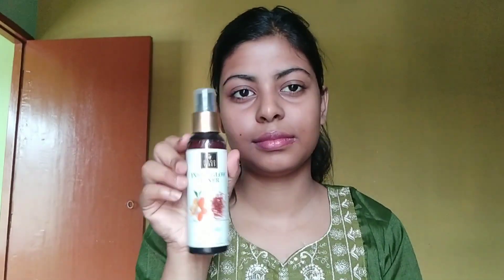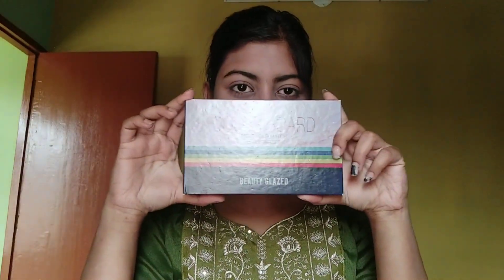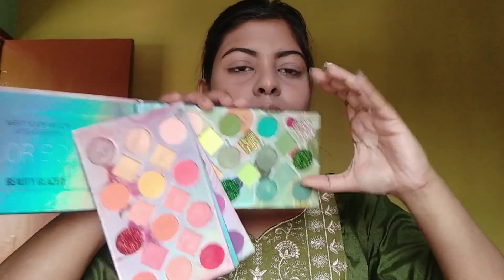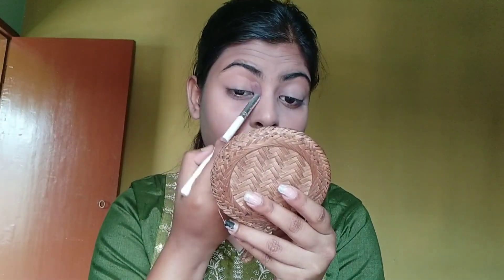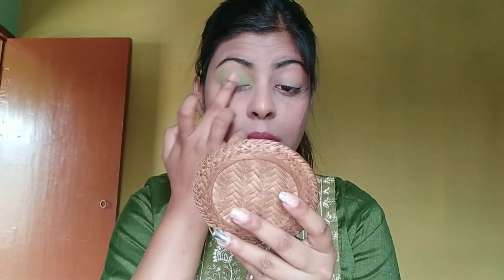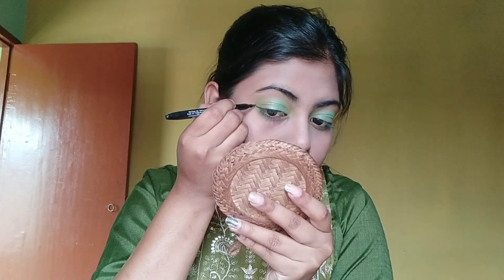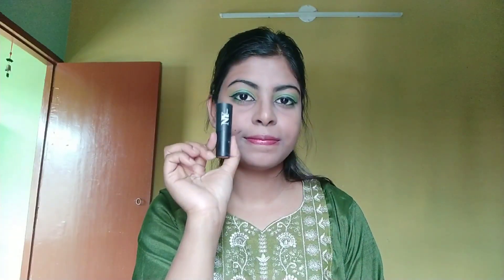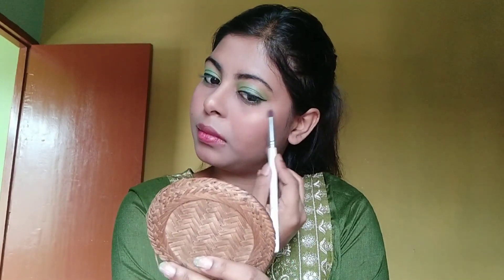For beginners❤️কিভাবে পহেলা বৈশাখ স্পেশাল makeup look creat করলাম✨